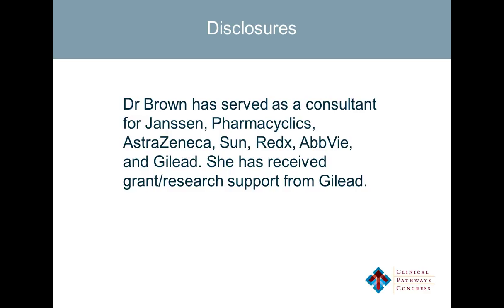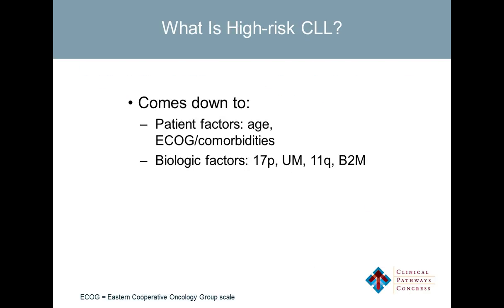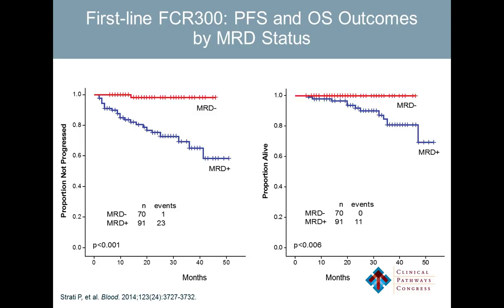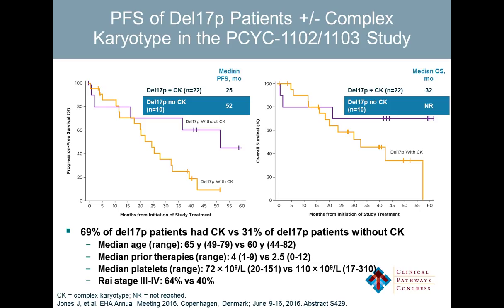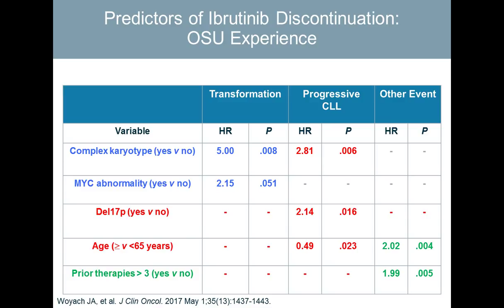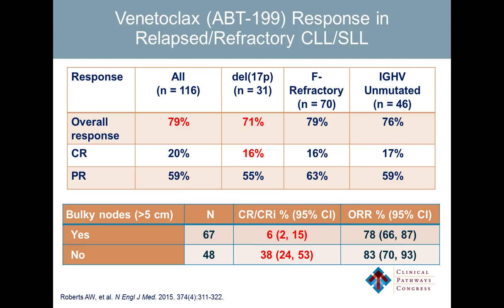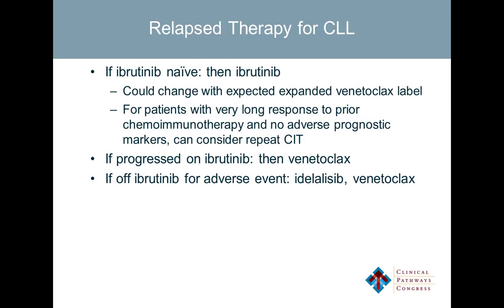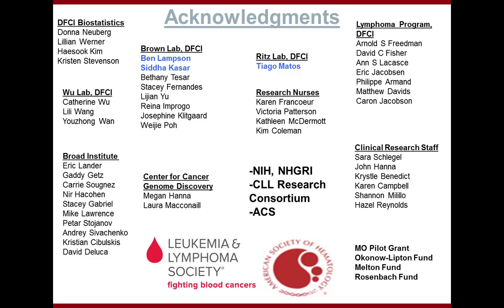Emerging Treatments and Evolving Pathways for the Management of Chronic Lymphocytic Leukemia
This webcast features Dr. Jennifer Brown outlining clinical scenarios where precision medicine can enhance the value of care.